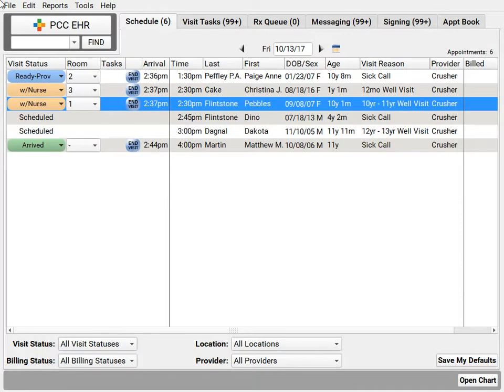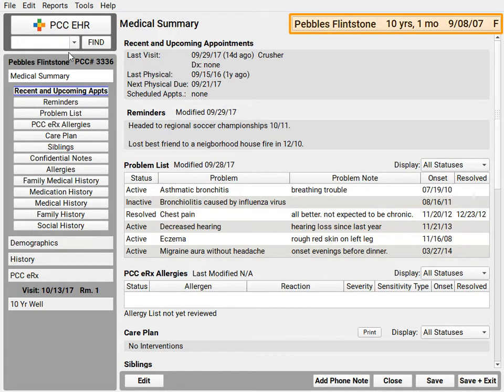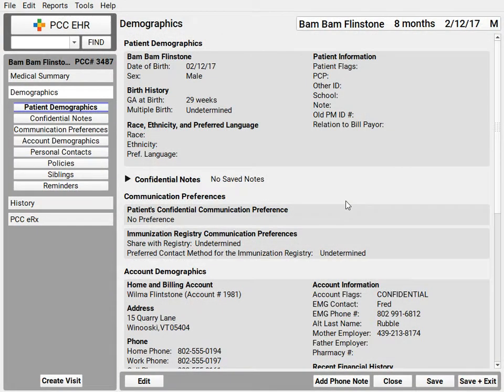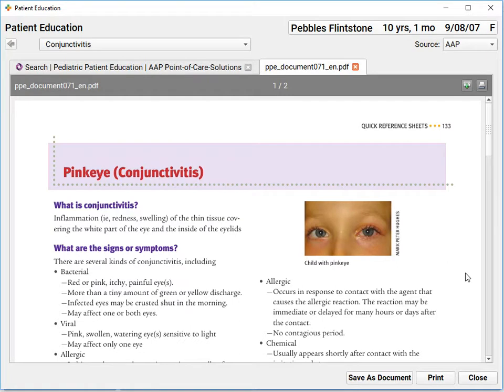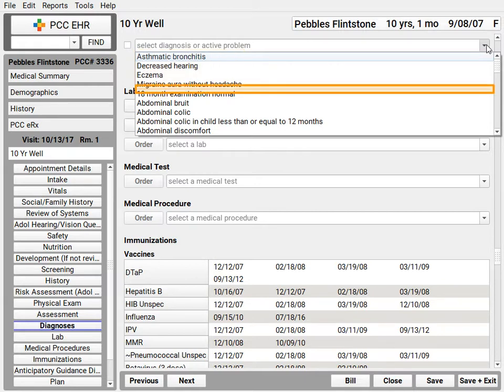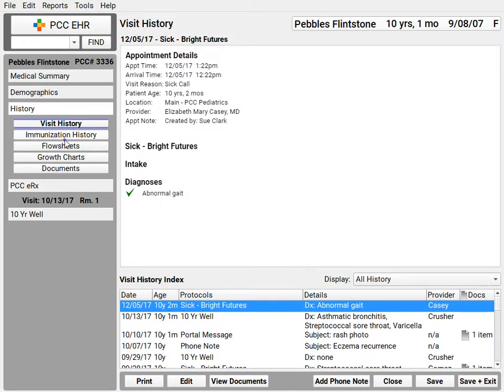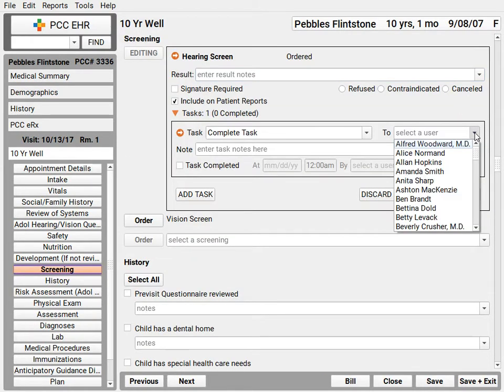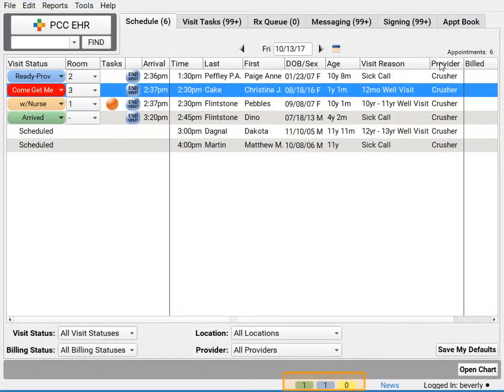15 Tips to Optimize Your PCC EHR Experience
A collection of easy yet powerful tips to help you streamline your workflow with PCC EHR.